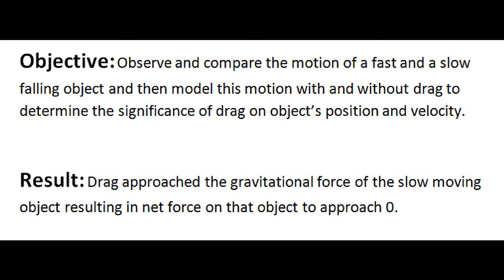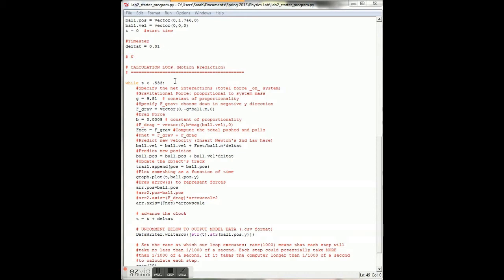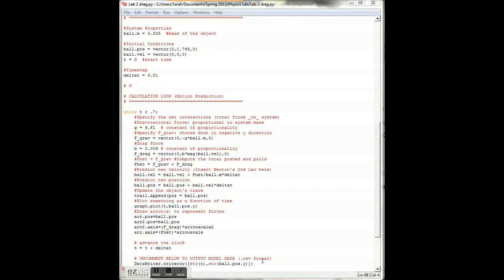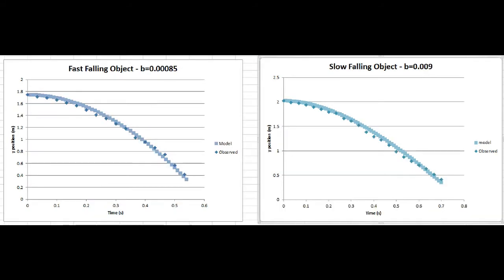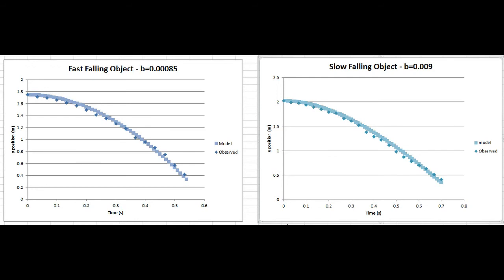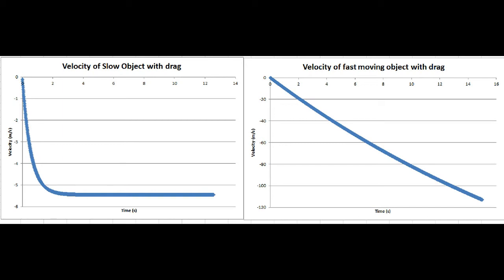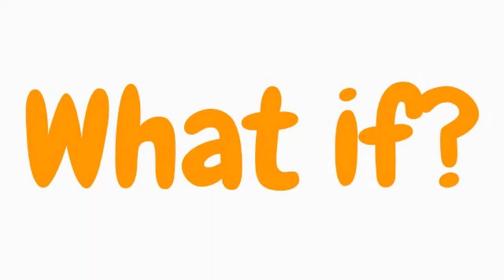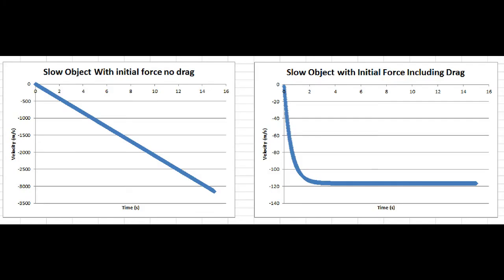My Ezvid Video